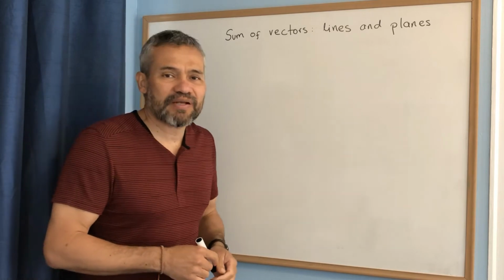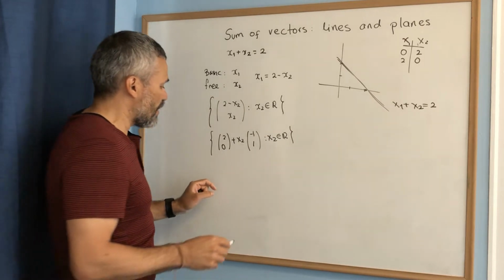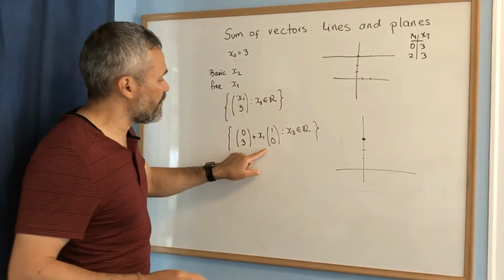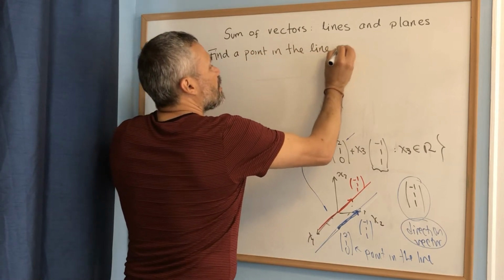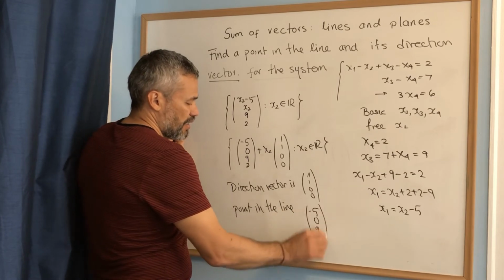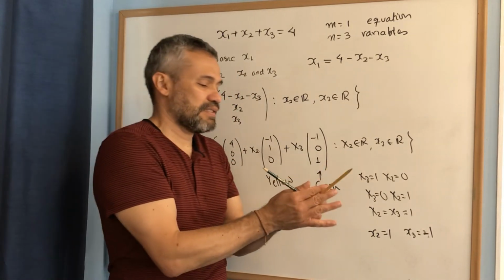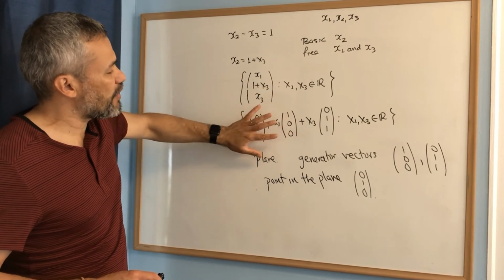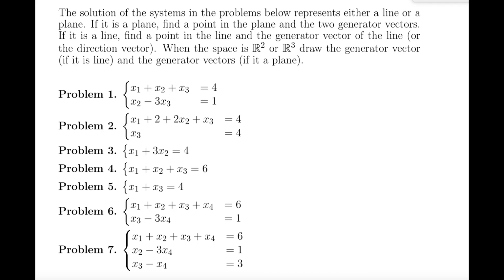Lines and planes as solutions of some linear systems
We explain how to visualize the solution of  a linear system with one free variable as a line and how to visualize the solution of  a linear system with two free variables as a plane